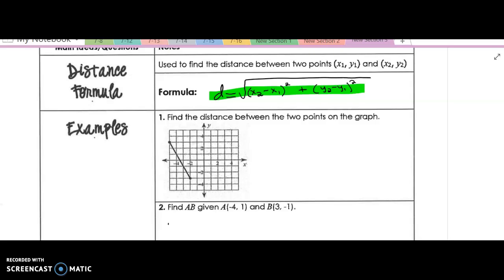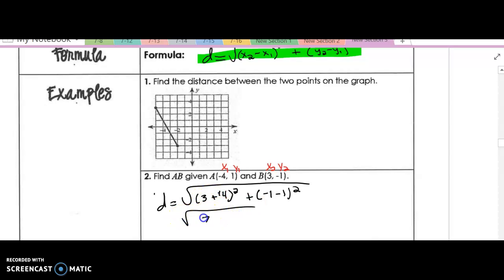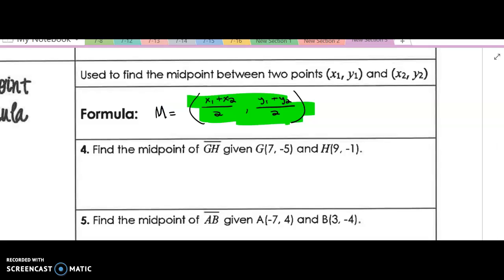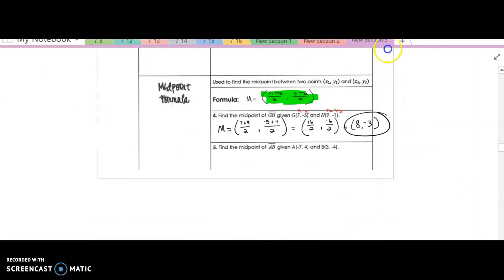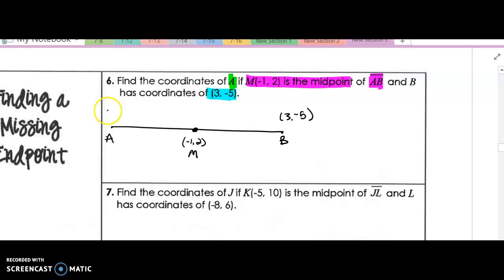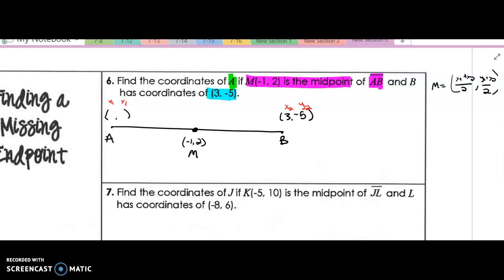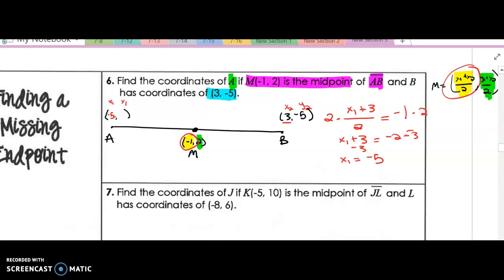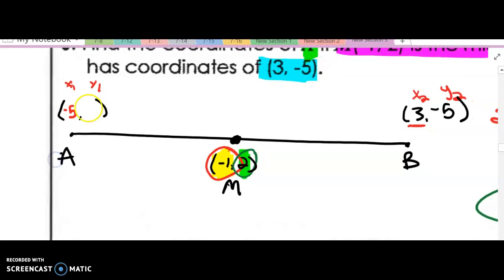Distance and Midpoint Formulas